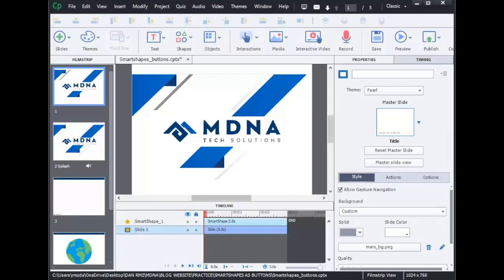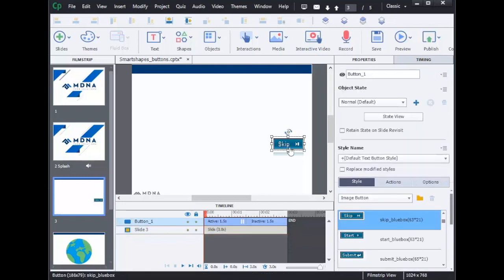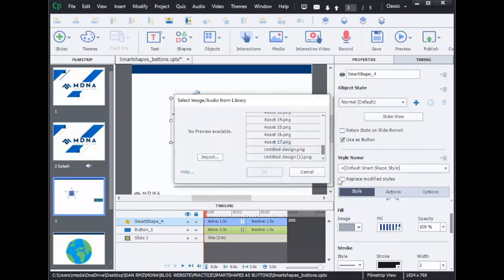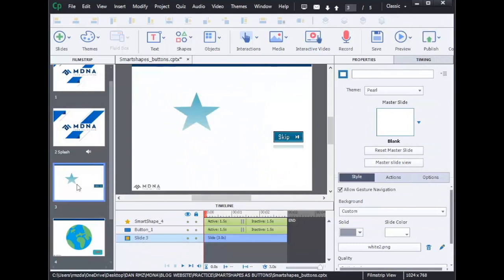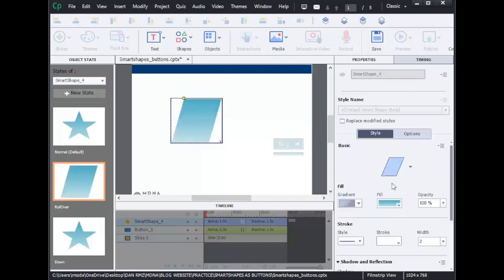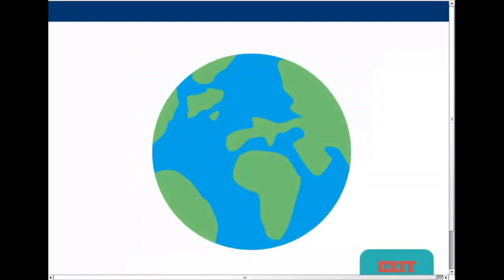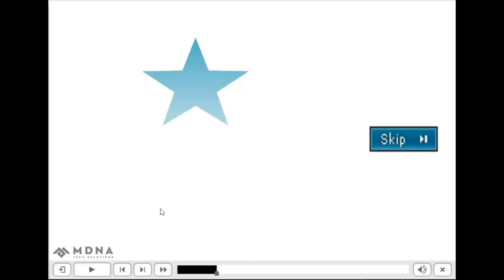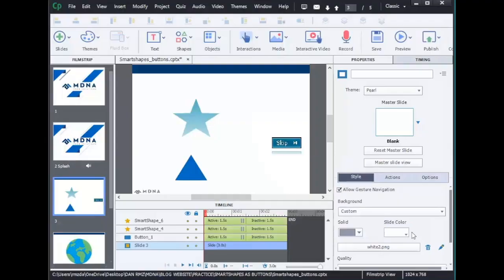How to use Smart Shapes as Buttons in Adobe Captivate 2019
This video is for all our newbies in the eLearning world! No worries we see you and we are here to help!
In this tutorial you will know that smart shapes can act as buttons as well giving you the freedom to unleash your eLearning creativity.

Hope you enjoy it! and if you have anymore questions don't forget to visit us